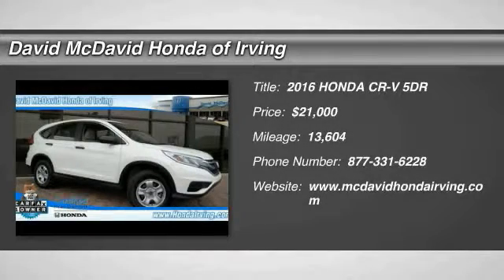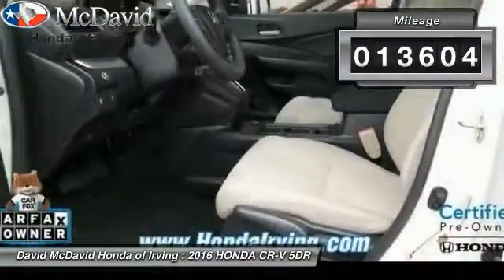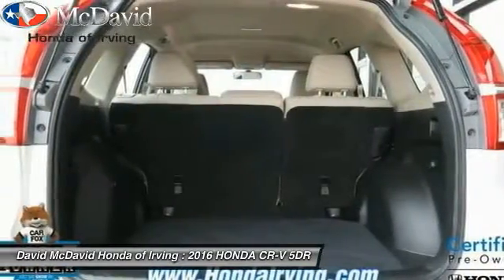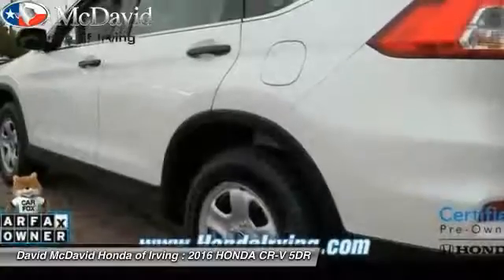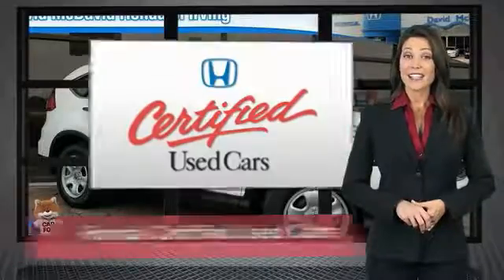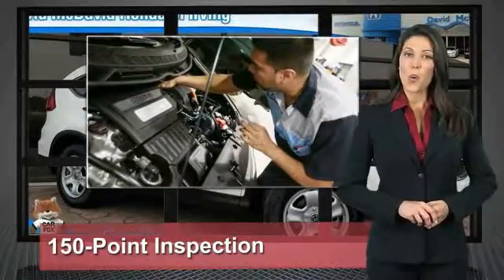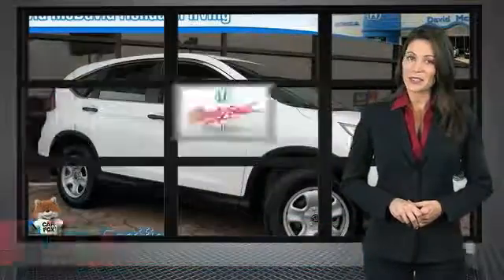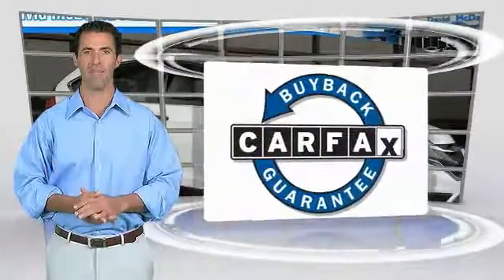2016 HONDA CR-V Irving TX GL007135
Don't miss this 2016 HONDA. Make a great choice today with this must-have 5dr. Learn more about this 5dr by contacting the dealership today and complete your driving dreams.